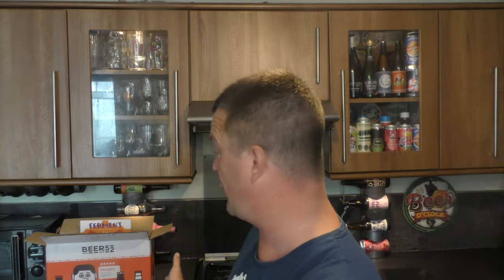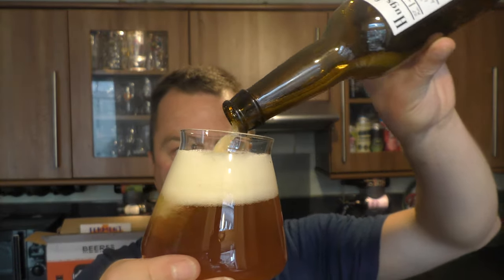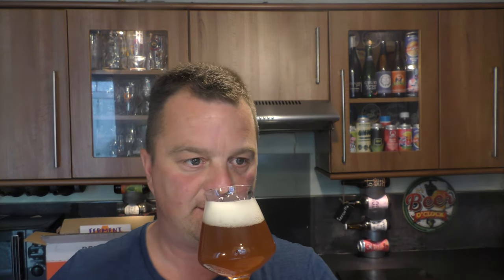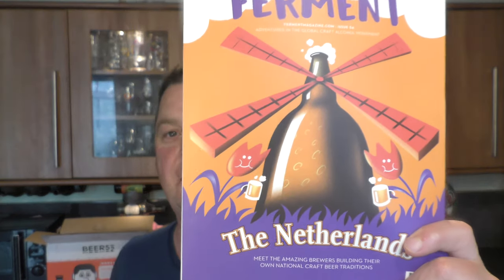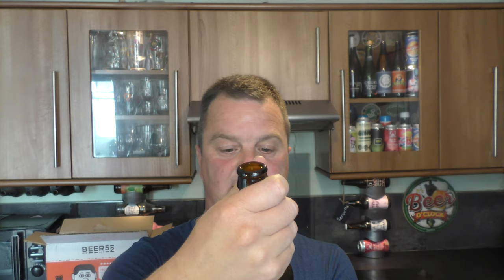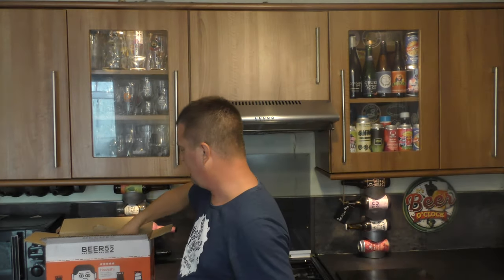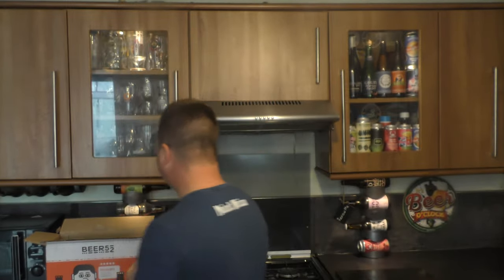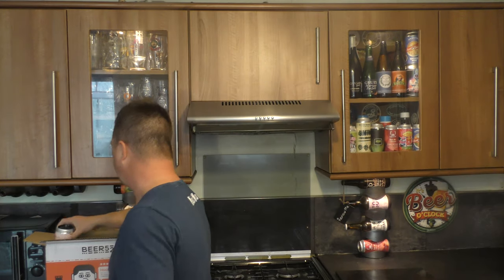Brouwerij De Molen Hugs & Kisses Session IPA | Dutch Craft Beer Review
Recorded In 4K Ultra HD Real Ale Craft Beer Reviews Brouwerij De Molen Hugs & Kisses Session IPA | Dutch Craft Beer Review

Brouwerij De Molen Hugs & Kisses Session IPA , Dutch Craft Beer Review , Brouwerij De Molen , Hugs & Kisses Session IPA , Dutch Craft Beer , Dutch Beer , Brouwerij De Molen Hugs & Kisses , De Molen , Hugs & Kisses ,